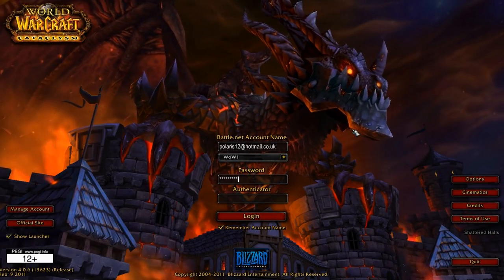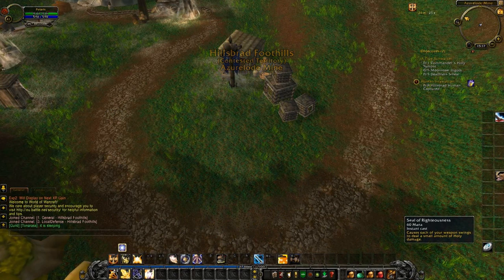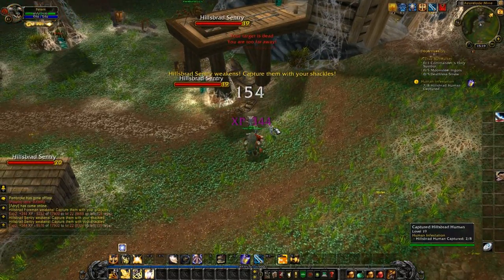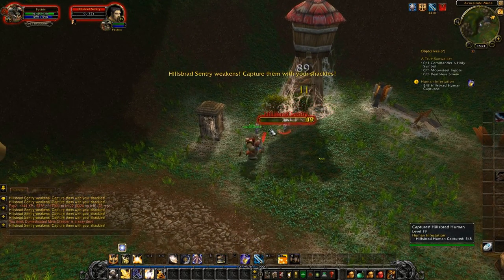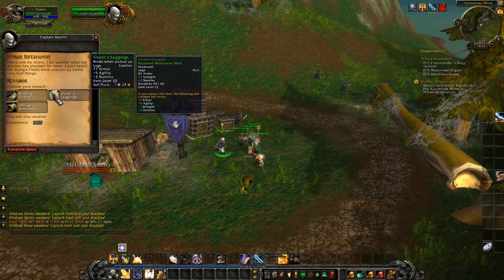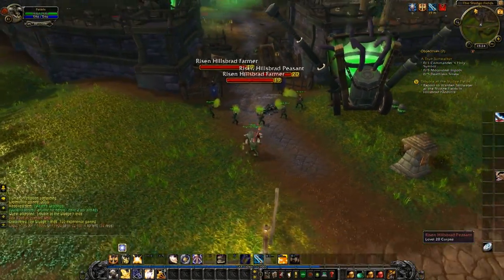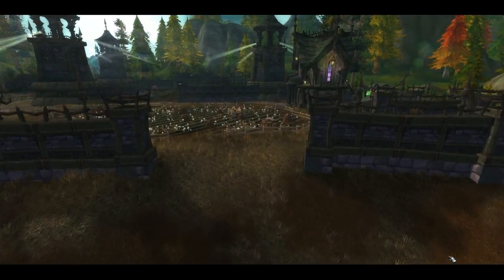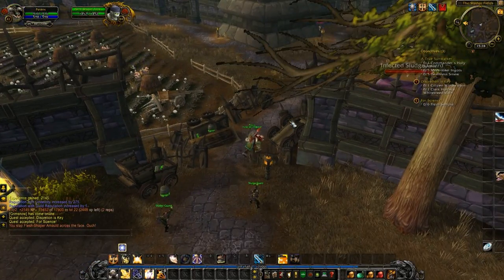Let's Play World of Warcraft Part 22 - Commentary Fail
I continue through my journey to the highest level in World of Warcraft.